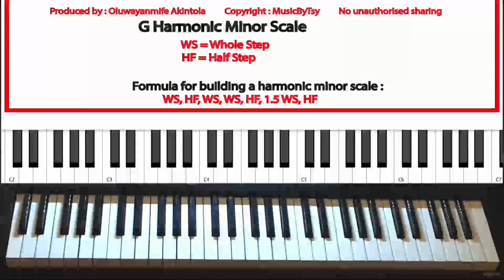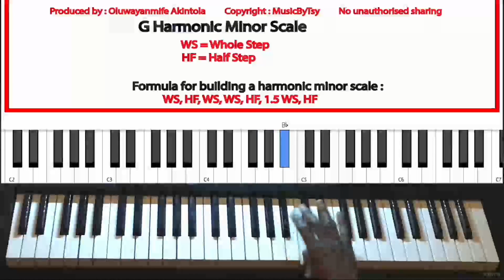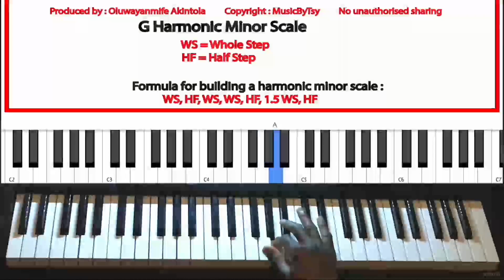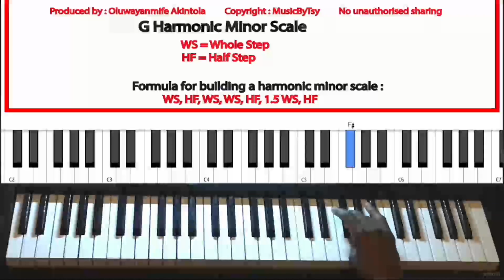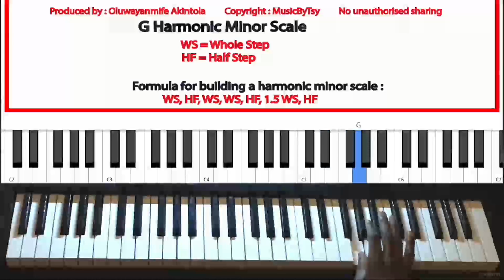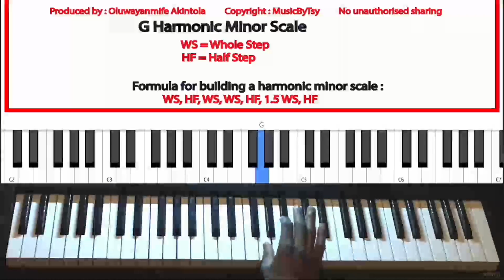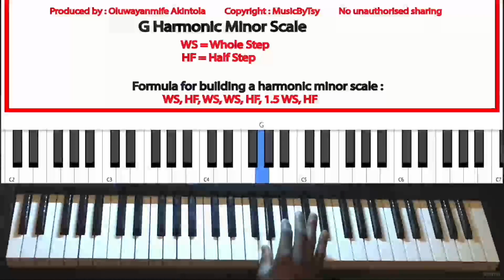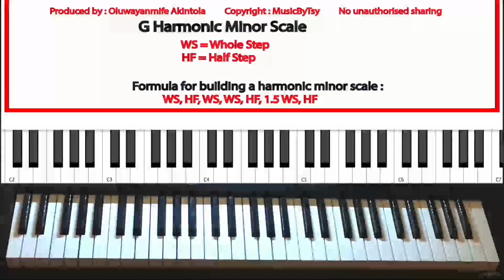042 G Harmonic Minor Scale